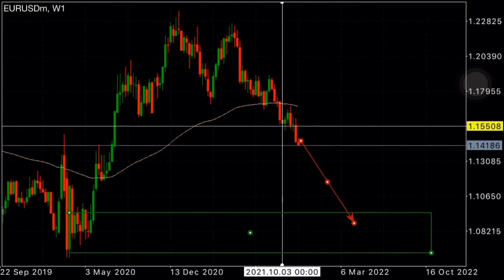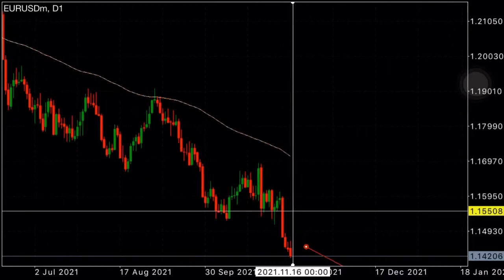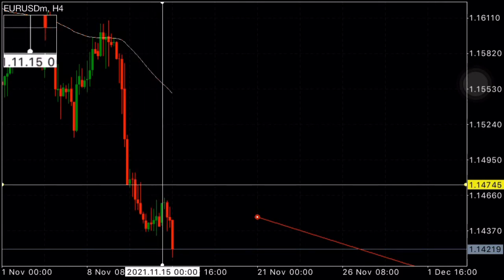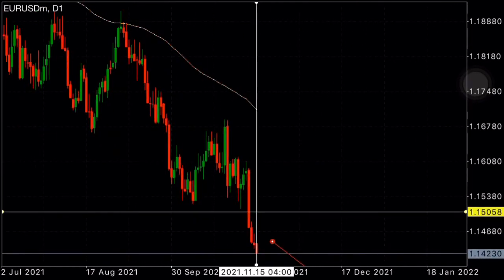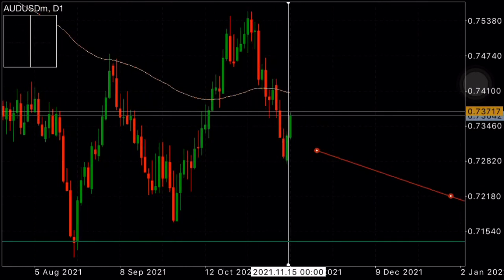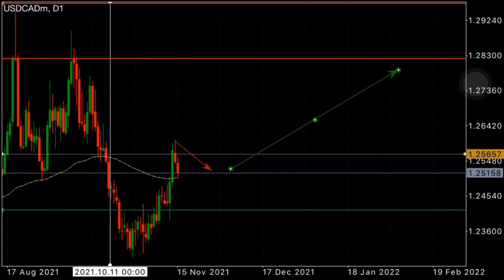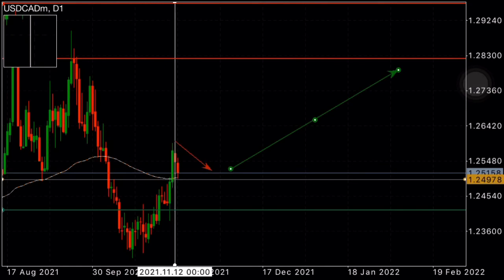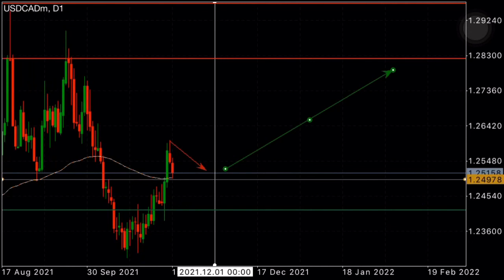EURUSD, AUDUSD,USDCAD Analysis| Follow up analysis| More forex secrets revealed|15-11-2021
My video contents are about forex trading, sharing trade ideas, market outlook and analysis with forex trading enthusiasts. This is a follow up analysis and in this series, some tricks regarding trade entry was revealed.

To be a part of a forex analysis channel recommended by millionaire logistics. Join Kreys forex academy on telegram via the link